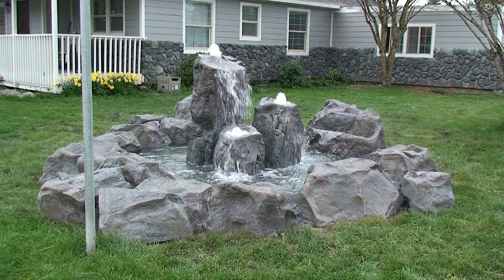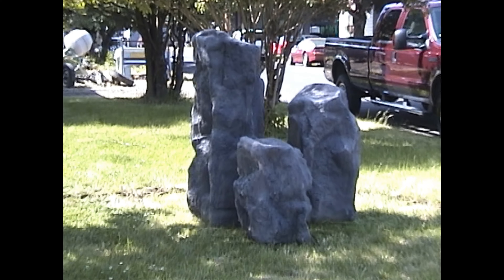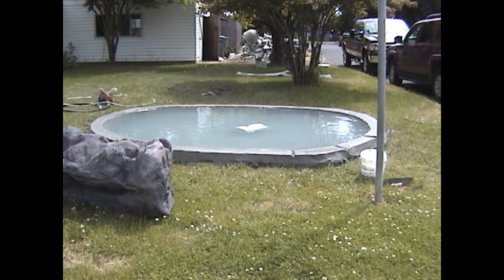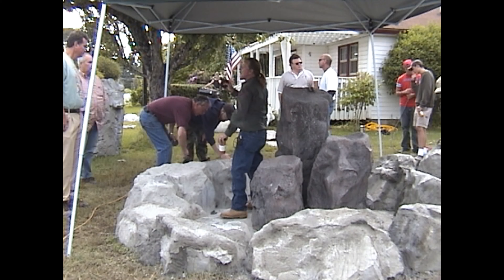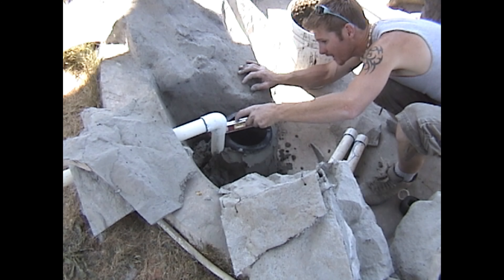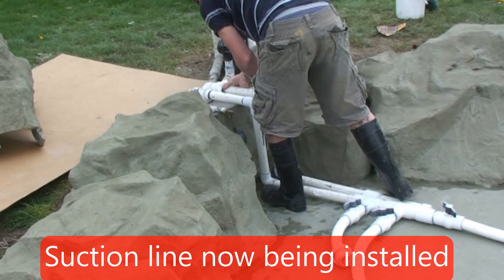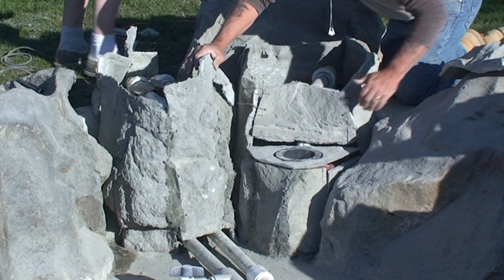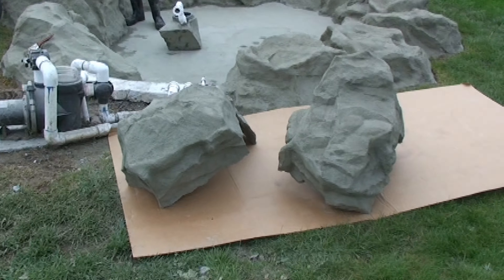Making a bubbler rock pond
A video on making a bubbler rock pond.

15- day synthetic rock training DVD course (download version) $495.00